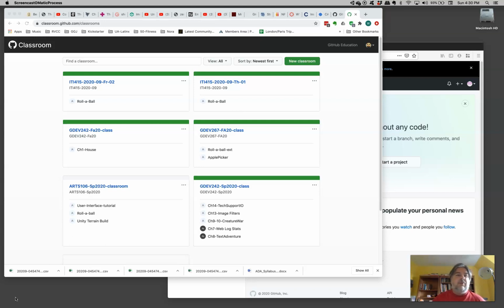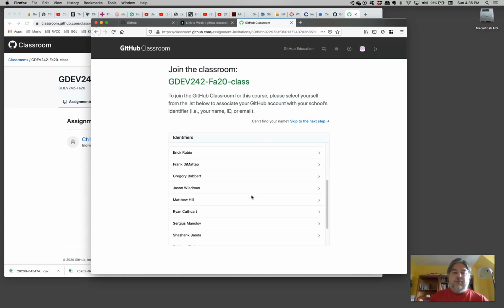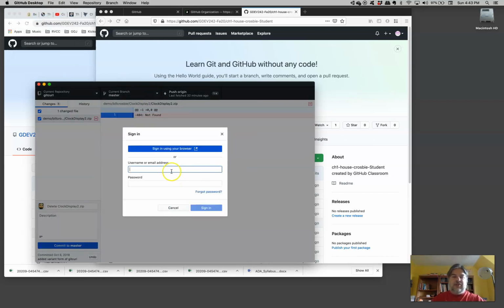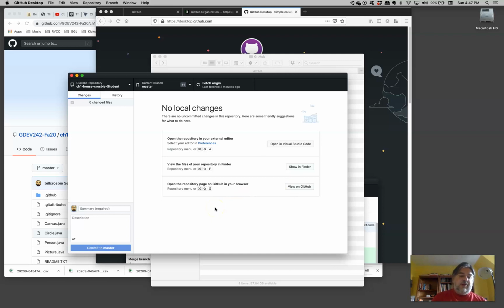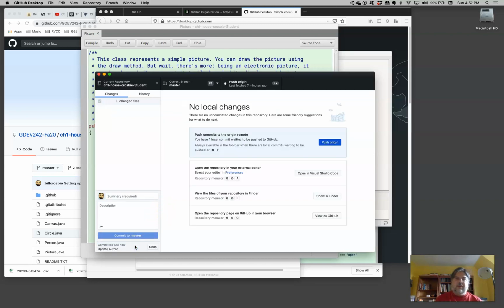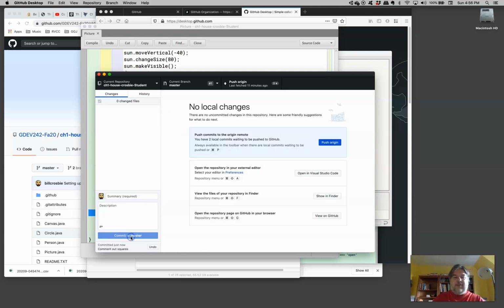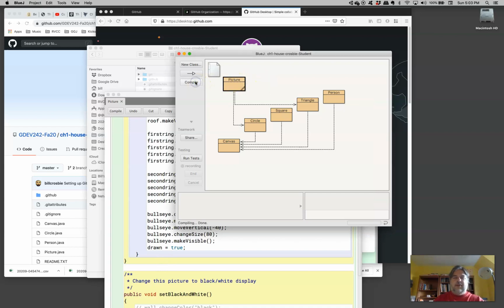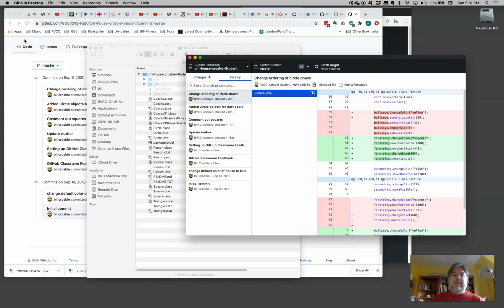2020 09 GDEV242 Using GitHubDesktop